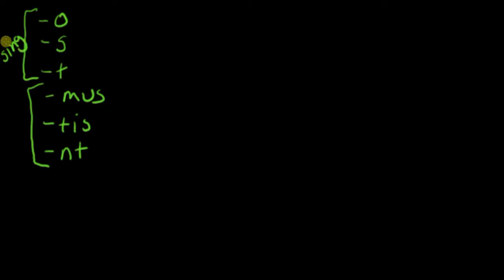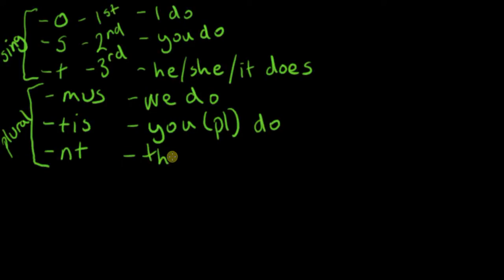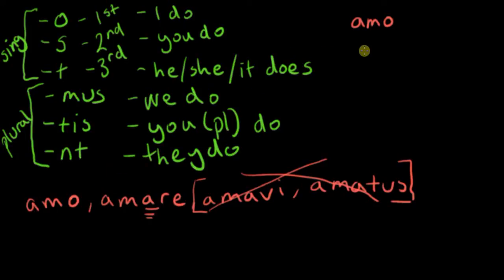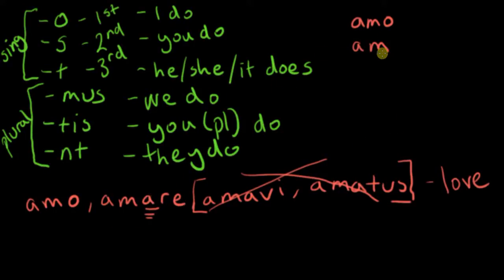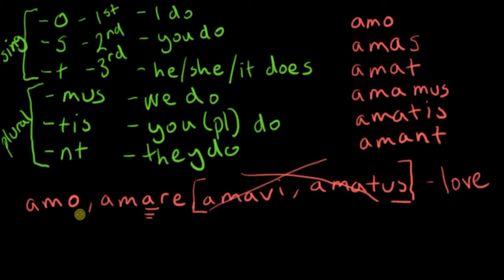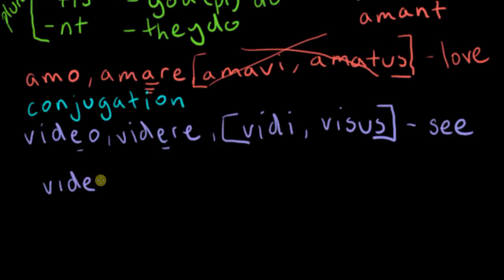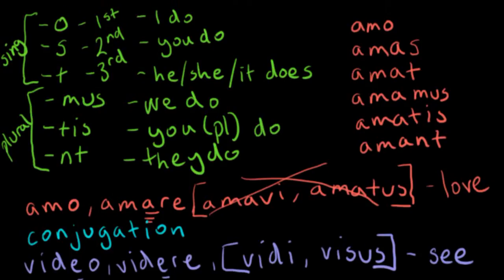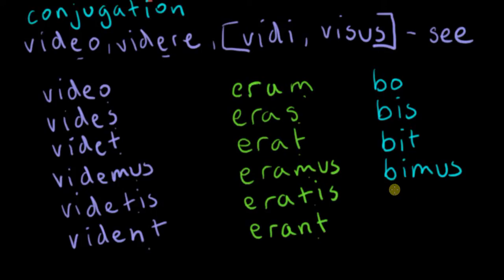Latin Lesson I: Verbs - Present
Lesson I in Latin Language for Beginners, focusing on present tense verbs in Conjugations 1 and 2.